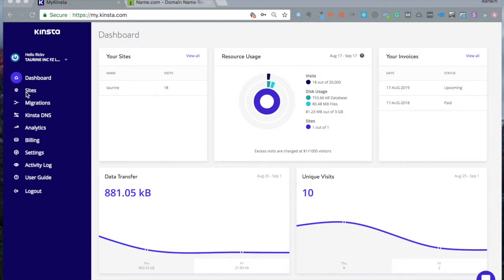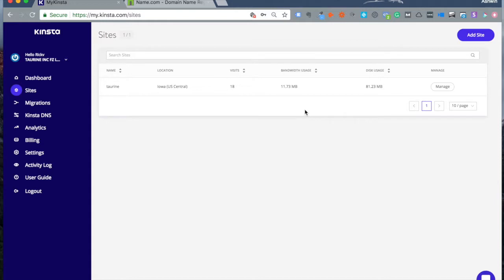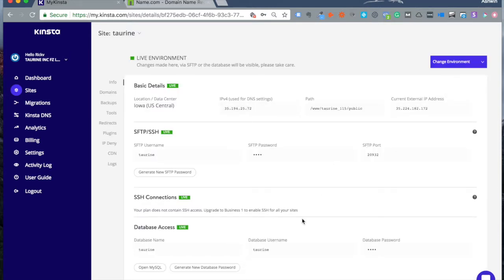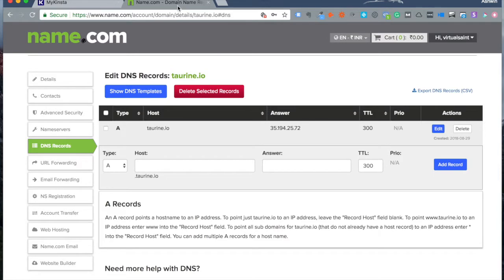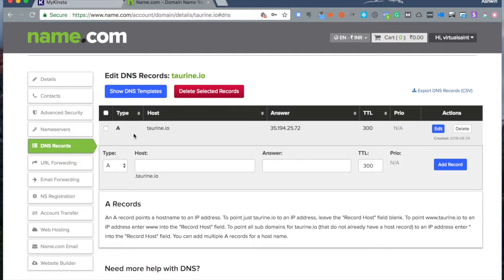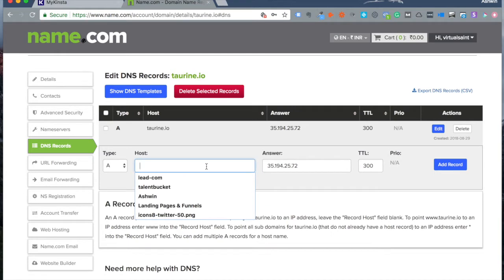How to Add Domain To Kinsta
If you are looking to get a fast, secure, and flawless Wordpress hosting platform, look no further, waste no time, and get your site up and running with Kinsta.

Steps to add domain to your Wordpress Website On Kinsta Hosting

1. Login to your dashboard, go to sites, and click on "info"
2. Copy your IPv4 Address that Kinsta Provides for you.
3. Login to your domain registrar (or Cloudflare) -- wherever your Domain DNS records are managed and Find DNS Records, or DNS management.
4. Create a new A Record. Host = your domain, Value/Answer = The IPv4 address.